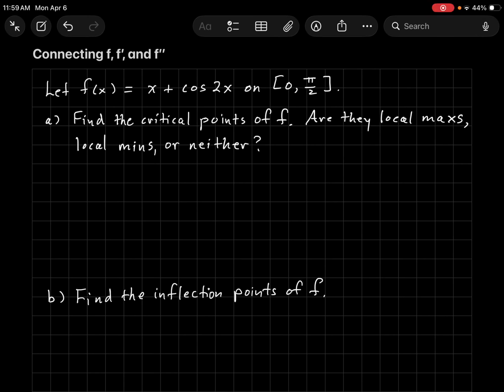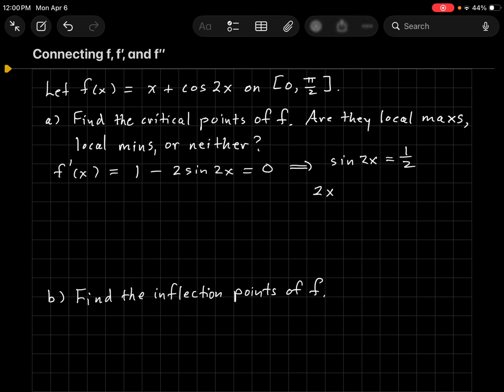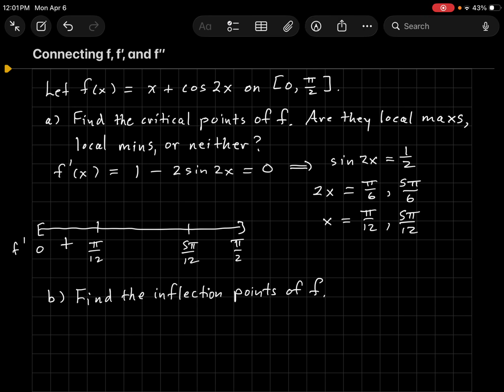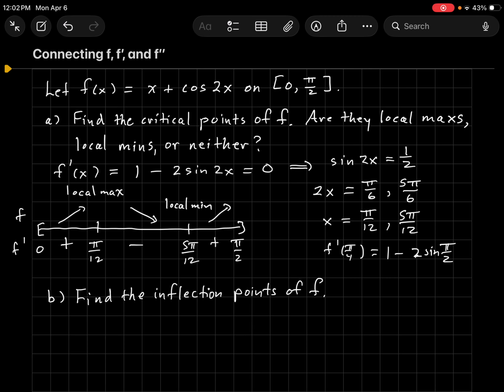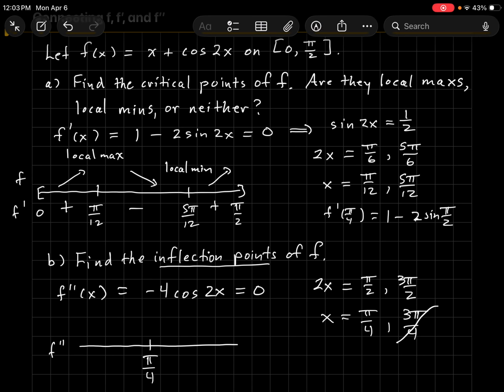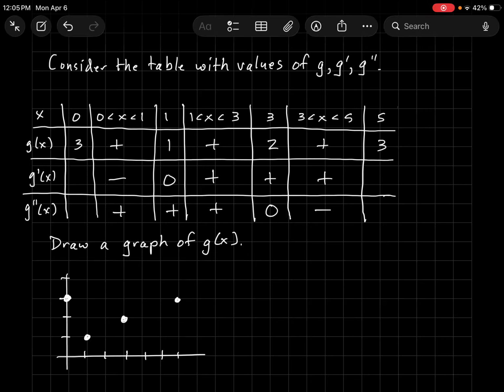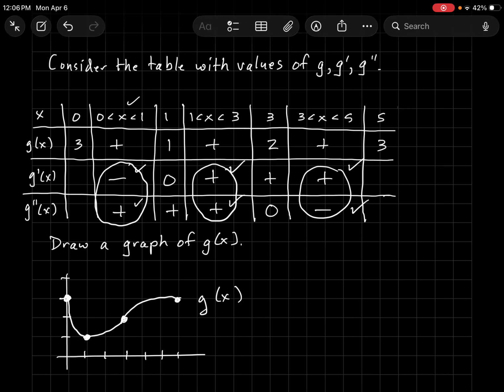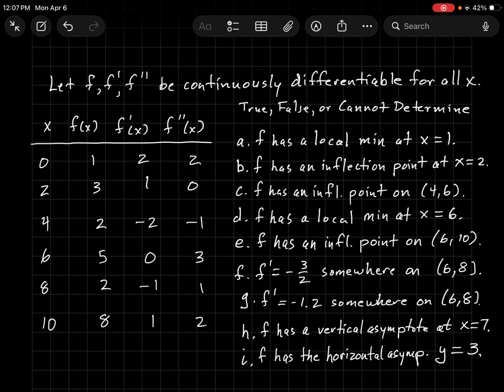Connecting f f' and f''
How the function and both its first and second derivatives relate to each other